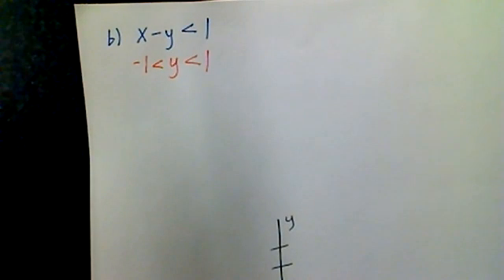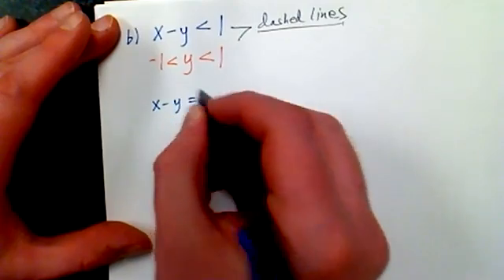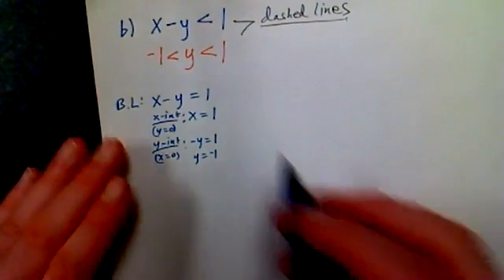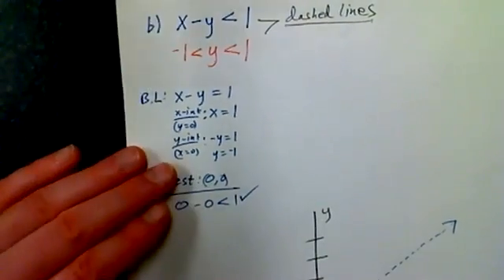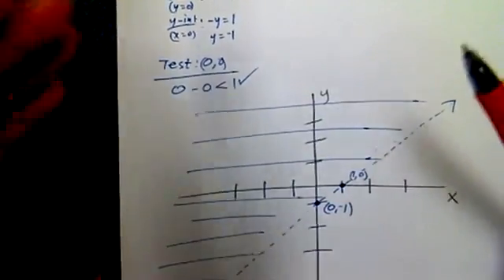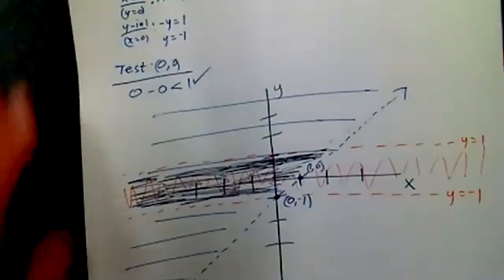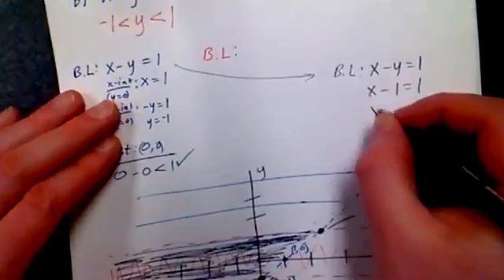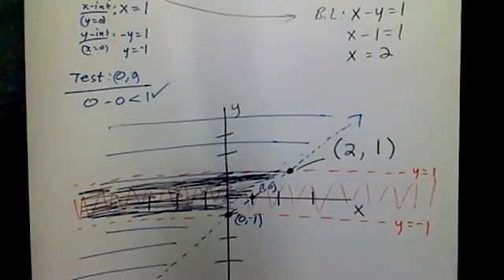9 6 3